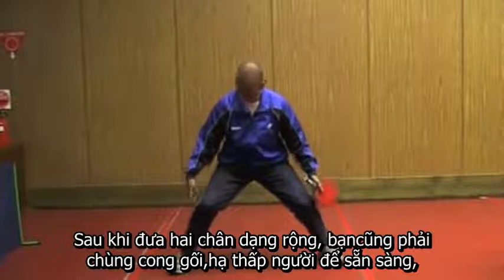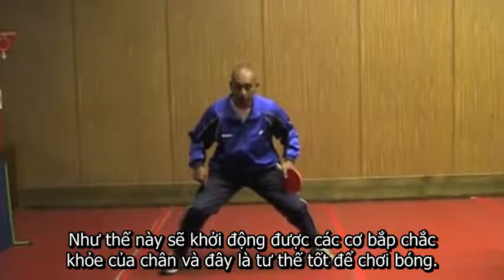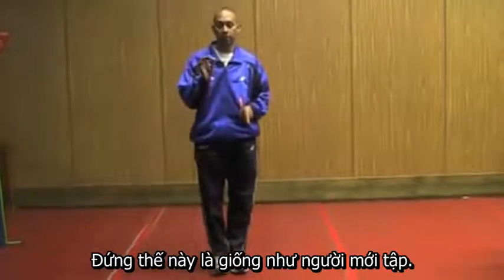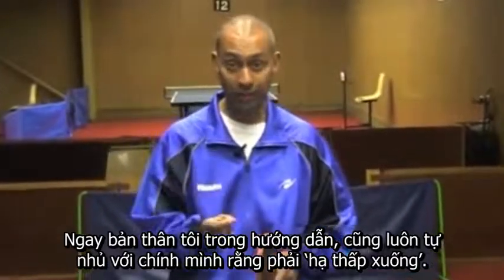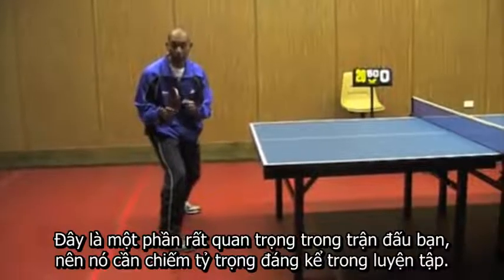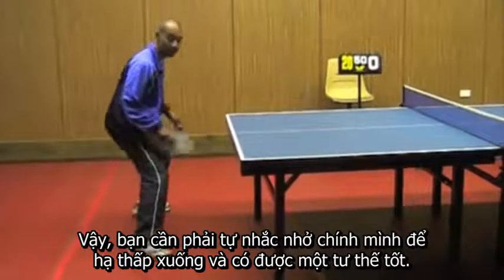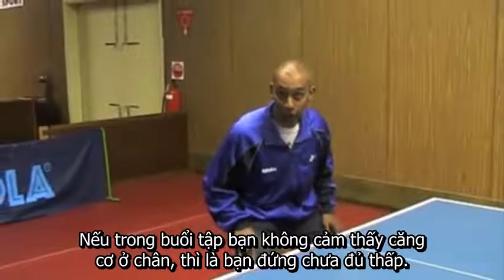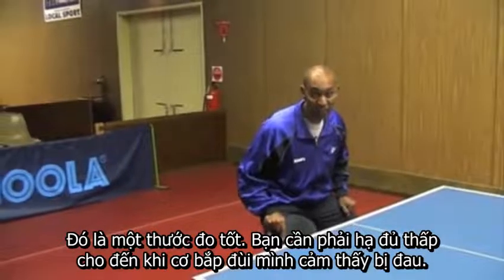Table Tennis Leg Position - Thế Chân đứng